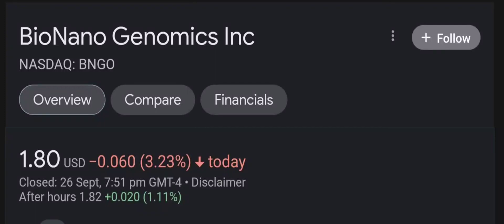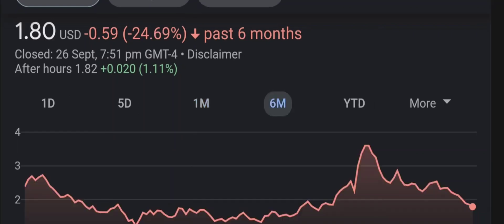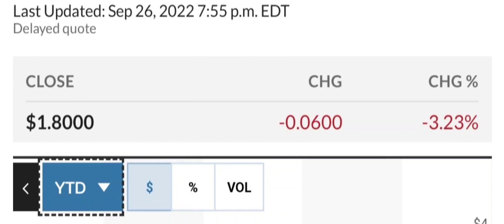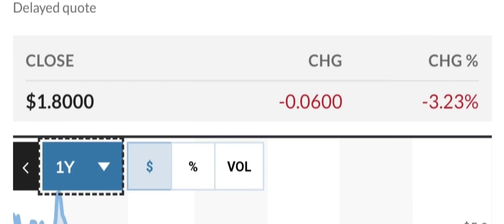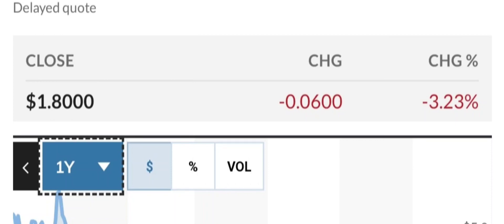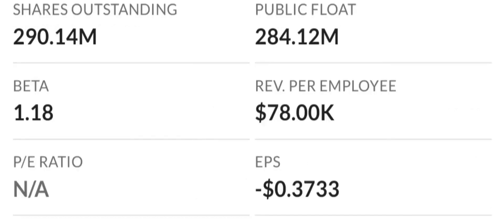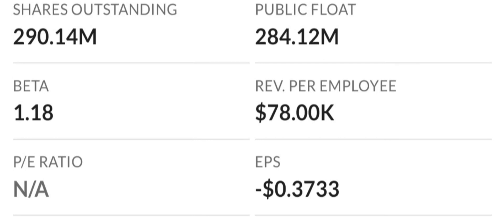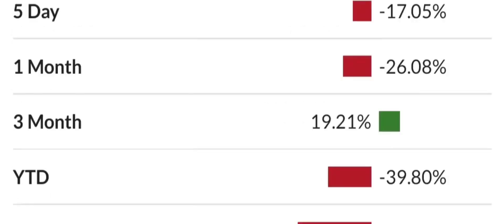BNGO Stock BioNano Genomics Inc Stock Breaking News Today BNGO Stock Price Prediction BNGO Stock